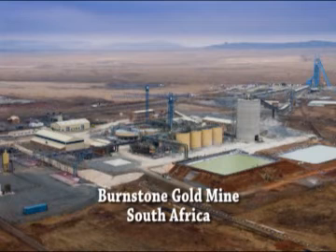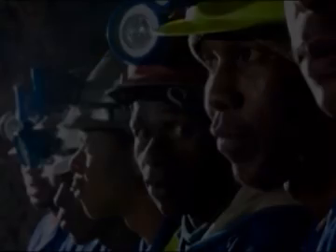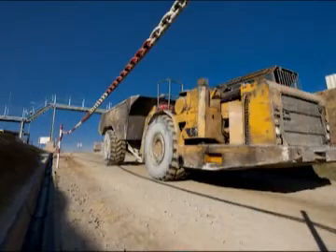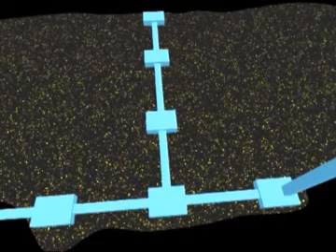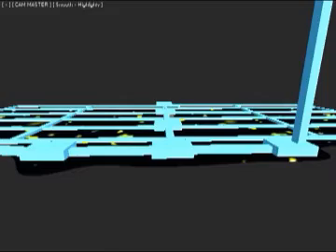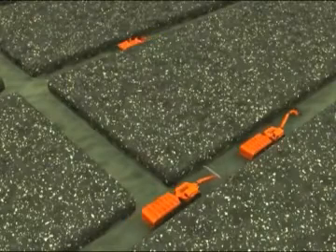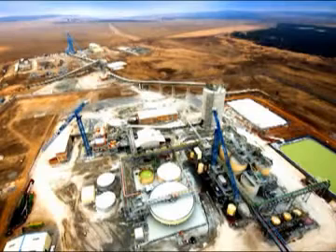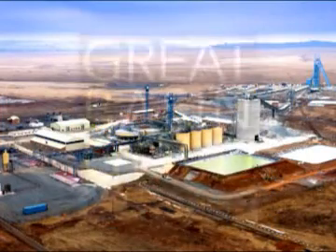BURNSTONE 2012.wmv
Great Basin Gold - Burnstone Mine - Long hole Stoping